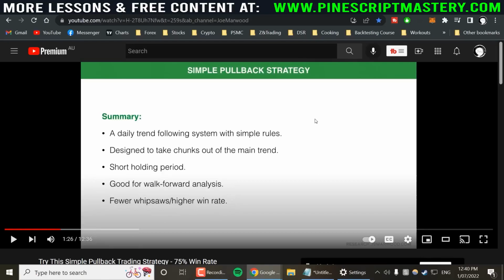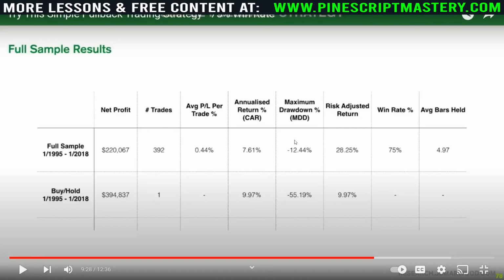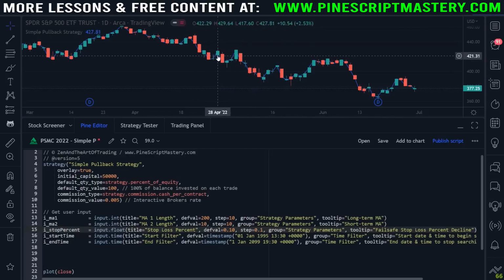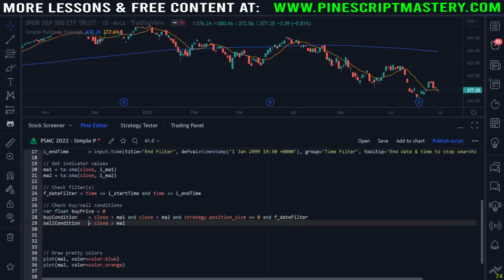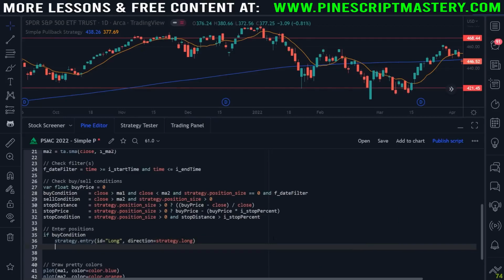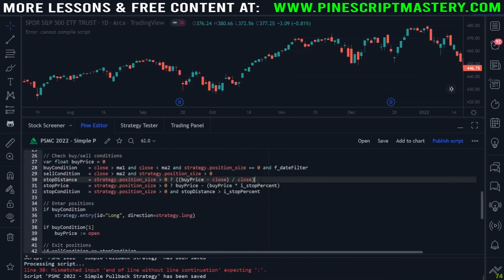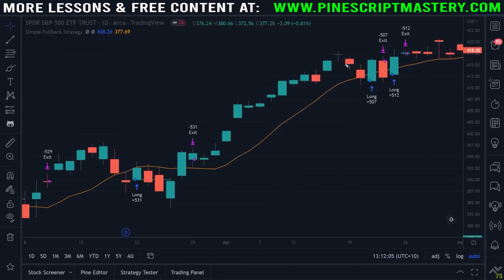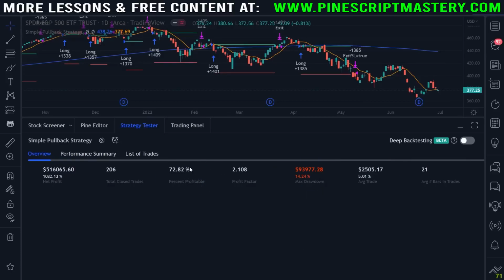11 - 18 Simple Pullback Strategy (Простая стратегия отката)